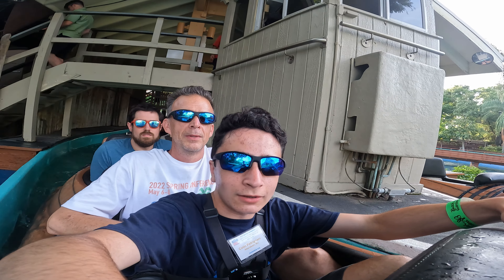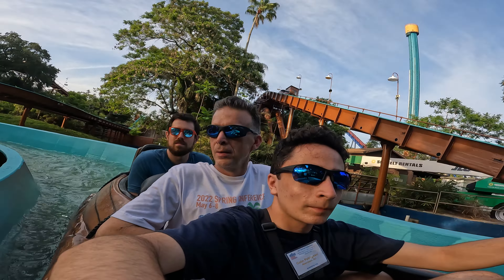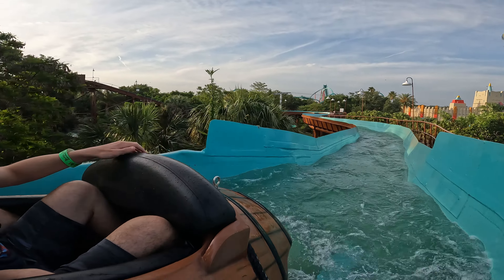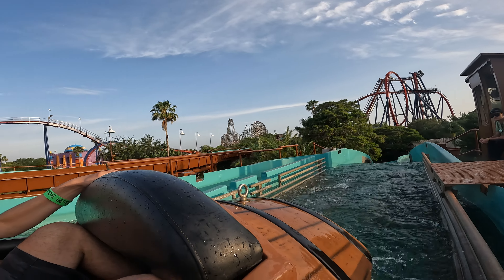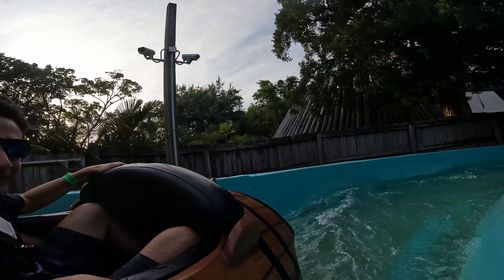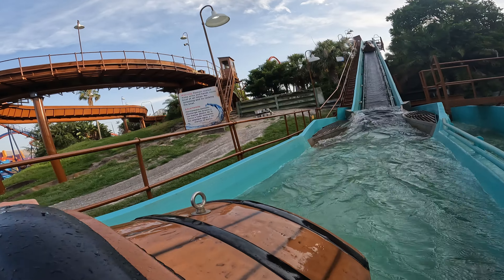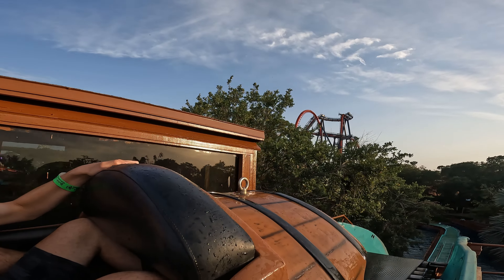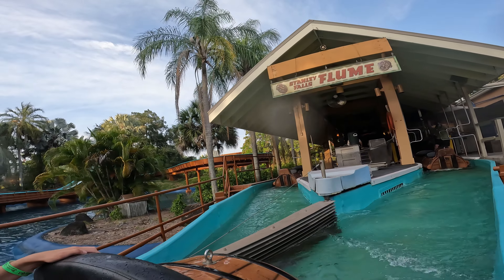Stanley Falls Flume POV [4K] | Busch Gardens Tampa 2022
In this video, I show a POV of Stanley Falls Flume at Busch Gardens Tampa!

*POV Filmed With Permission from Busch Gardens Tampa*